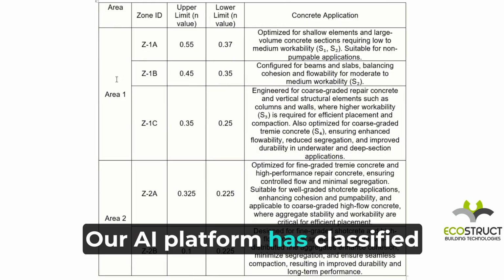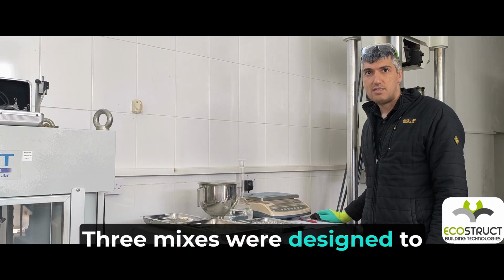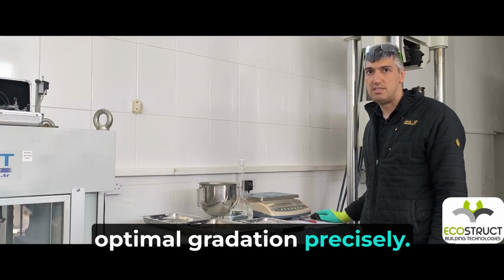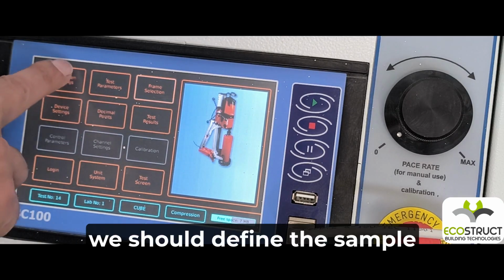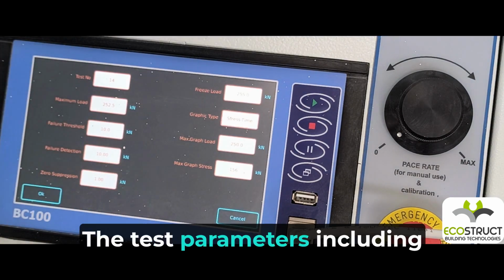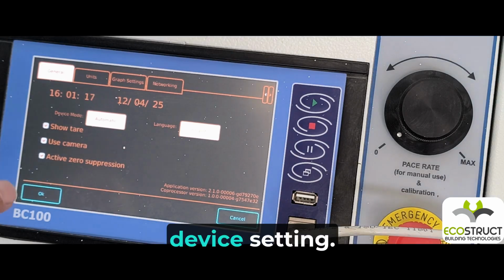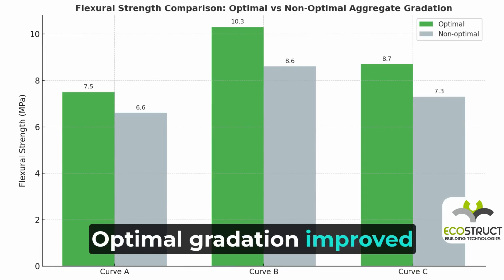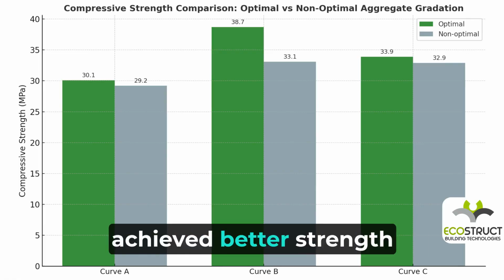Optimal Aggregate Gradation Curve Impact on Concrete Compressive Strength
Do you know that optimal aggregate gradation can significantly improve the strength and performance of concrete?

In this short video, I explore how different gradation curves—coarse, well-graded, and fine—impact both compressive and flexural strength.
The results clearly show that well-graded mixes offer superior performance.

 Thanks to EcoStruct’s AI-powered platform, we can now automatically select the ideal fine and coarse aggregate ratios based on project-specific needs—ensuring better strength, reduced cement use, and improved workability.